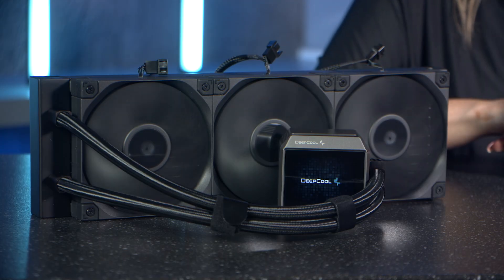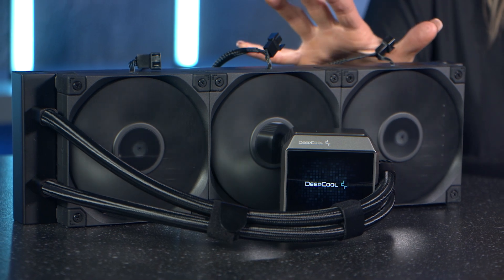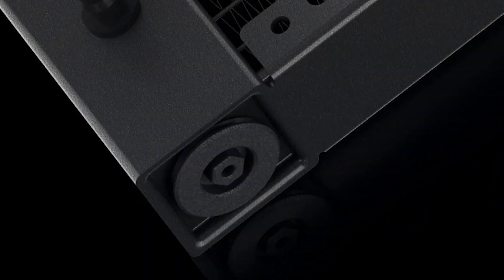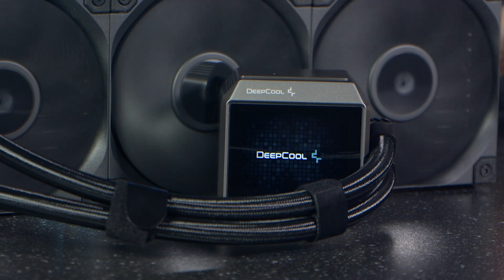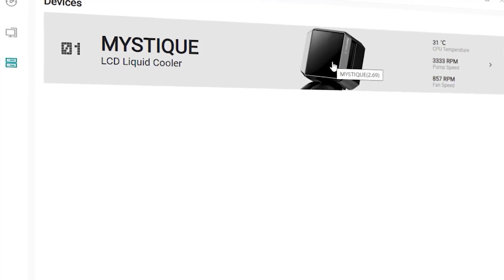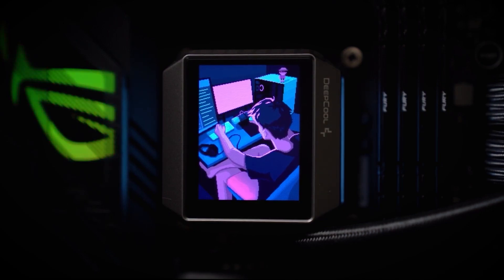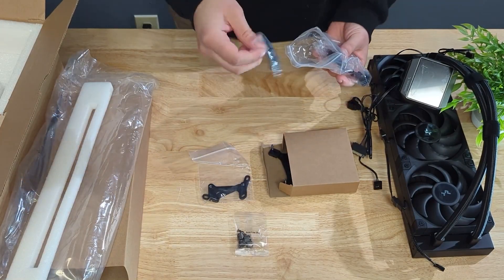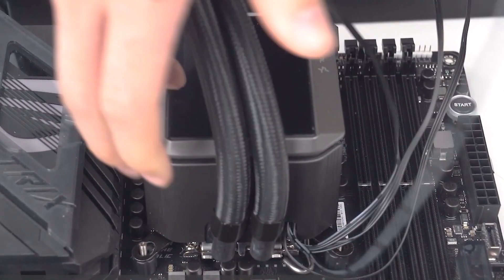Deepcool Mystique 360mm | Still on Top?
Following the incredible LT line of AIO liquid coolers, Deepcool are back to improve further on what was an already brilliant cooler for a very reasonable price. Packed with updates from a new pump design, revised cold plate for more efficient heat transfer and an LCD display with gyro function to flip the orientation of the screen automatically. The Deepcool Mystique aims to take the crown.